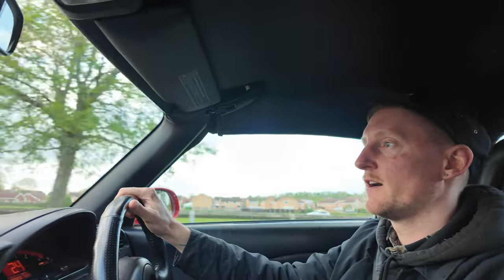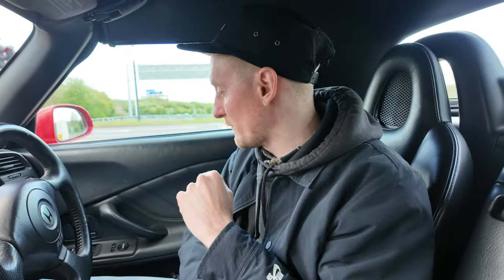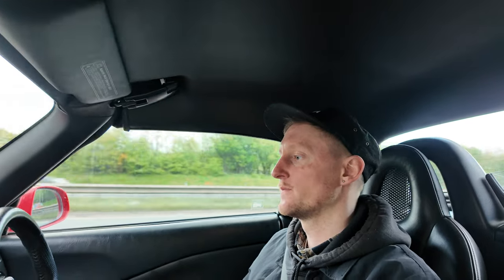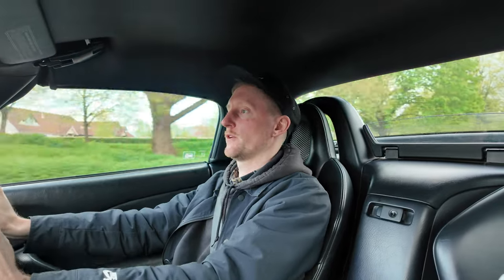I REALLY WANTED TO DO DONUTS IN THIS HONDA S2000!!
Would you own one of these?? I finally get to drive the legendary Honda s2000 and it did not disappoint! This is another one of Tims cars and it's clearly a timeless classic.

The Honda s2000 is a legendary rwd car with the fantastic creation of vtec added in. It’s a very usable daily but also a great start to build a race car. They are becoming sort after and rarer now to find nice none rusty examples. If you can get one for the right price and are on the fence I’d highly suggest trying one out. You will not regret!

Thanks to Tim @s2k_tim for lending is the car.